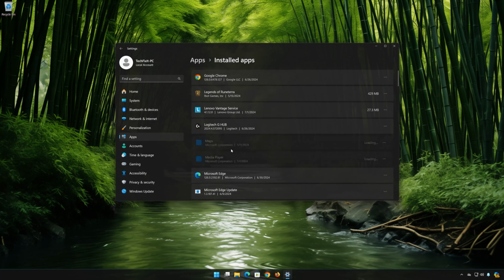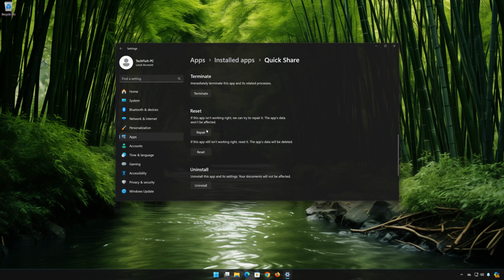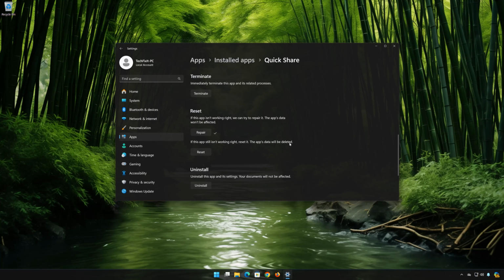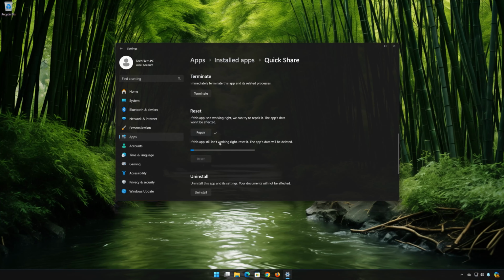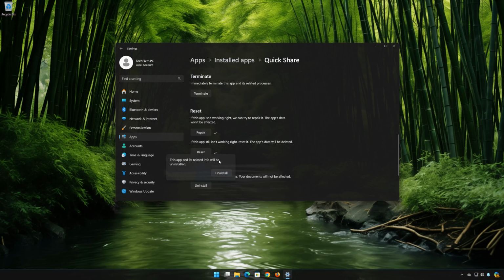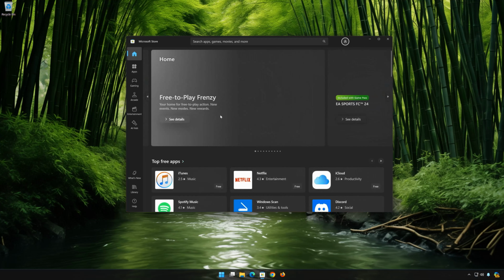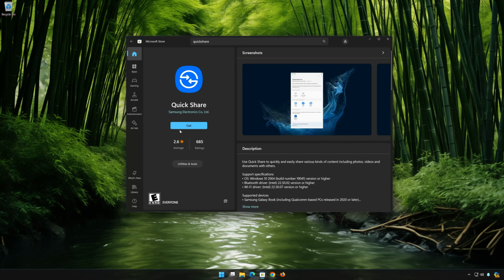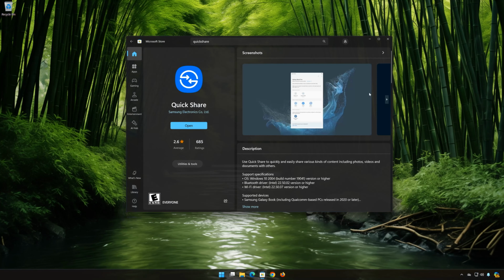How to Fix netsh.exe Application Error 0xc0000142 in Windows 11/10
Are you encountering the Quickshare netsh.exe Application Error 0xc0000142 on your Windows 11 PC? This error can be a real headache, but don't worry, we've got you covered! In this video, we'll walk you through step-by-step solutions to troubleshoot and fix this error, ensuring your system runs smoothly again.

By following these solutions, you'll be able to troubleshoot and fix the netsh.exe Application Error 0xc0000142 on your Windows 11 PC.

This troubleshooting guide will work Windows 11 operating systems (Home, Professional, Enterprise, Education) and desktops, laptops, tables and computers manufactured by the following brands:  Asus, Dell, HP, MSI, Alienware, MSI, Toshiba, Acer, Lenovo, razer, huawei, dynabook, LG , vaio,
surface among others.